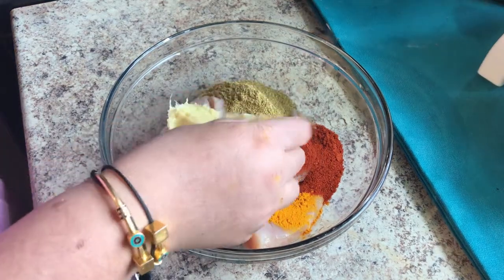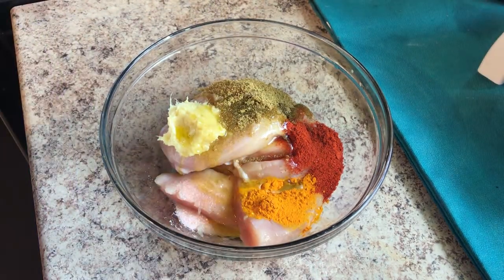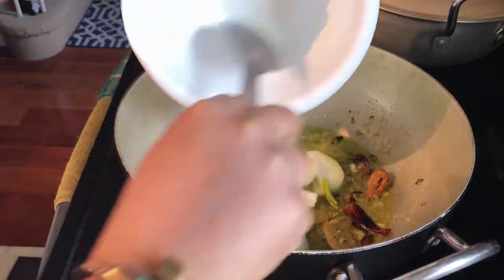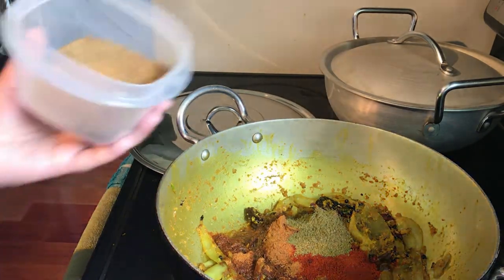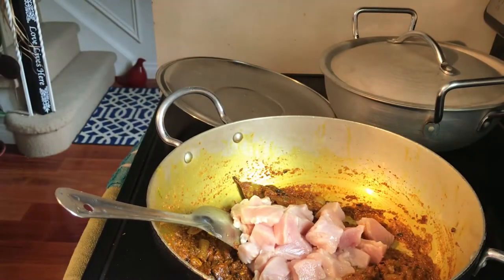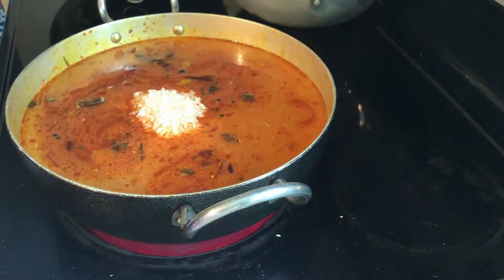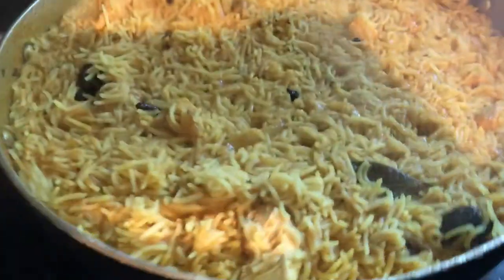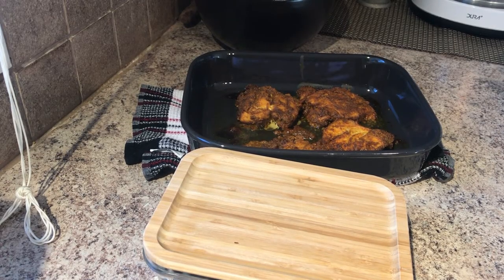[Housewife in her 30s/Daily routine VLOG] Chicken Biryani & Tandoori Chicken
Ingredients:

3 Table spoon of Chicken Biryani powder,
2 Bay leaves,
2 Cinnamon Sticks,
2 Star anise,
3 Cardamom,
4 Black pepper,
3 Cloves,
1/2 Tea spoon Jeera,
1 Javitri,
2 Black Cardamom